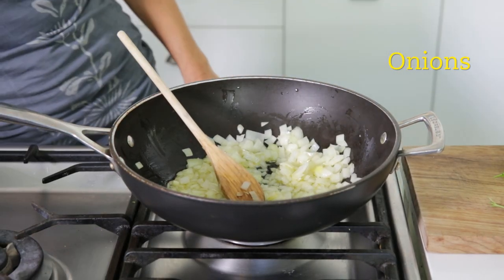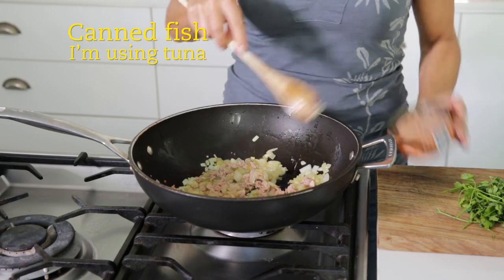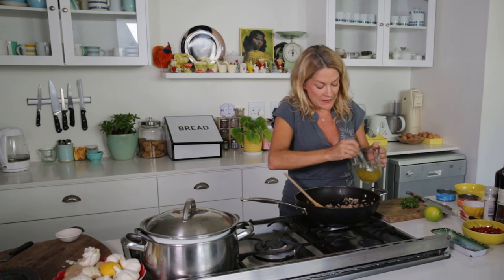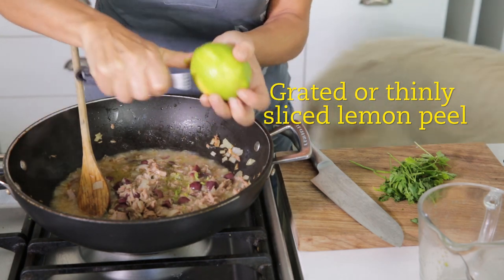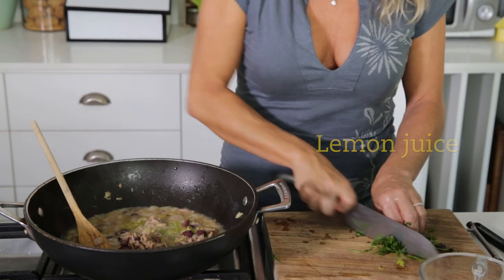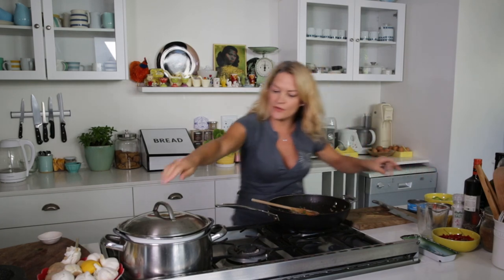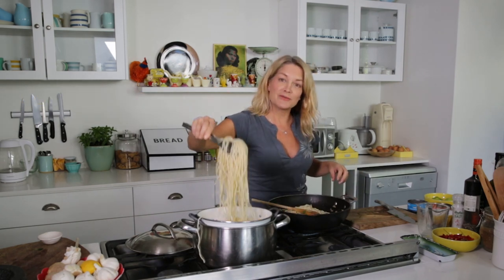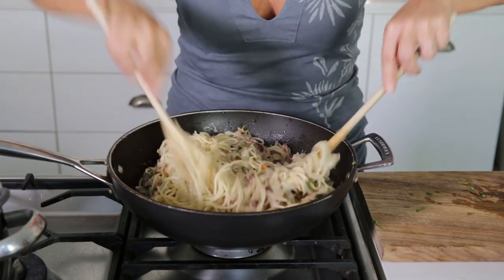Tuna Pasta Recipe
Tuna pasta is a one-pot classic favourite that you can't go wrong with. Don't fret if there are no fresh herbs or rocket in the house… just make do with what you have….

Olive oil
1 onion, chopped (replace with leeks or spring onion if you like)
1 clove garlic
2 cans (170 g each) tuna, drained
80 g (1 packet) rocket, optional
handful basil and parsley, optional
finely sliced peel of ½ lemon
juice of 1 large lemon
about ½ cup chicken or veg stock
180g packet olives, depipped and quartered
salt and milled pepper
500g spaghetti, cooked
Serves 4

Heat a generous glug of olive oil.
Fry onion until translucent then add garlic and stir fry for a second or two.
Add tuna and lemon.
Stir fry for 2 minutes.
Add stock and olive and cook for a minute or so.
Add all herbs if you have them, season well and toss into hot spaghetti.

Great things to add: shaved courgettes, fresh chilli, broccoli florets, capers, chopped or baby tomatoes